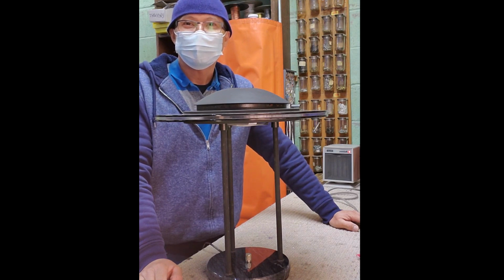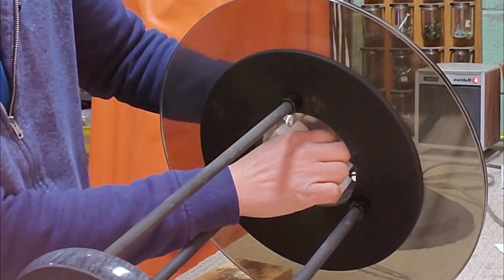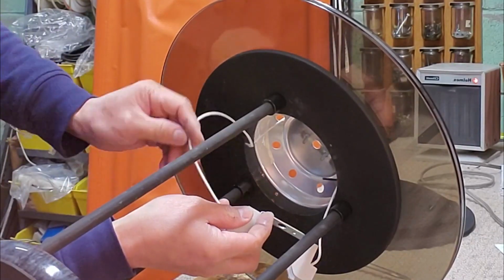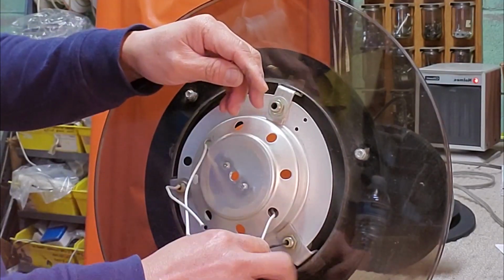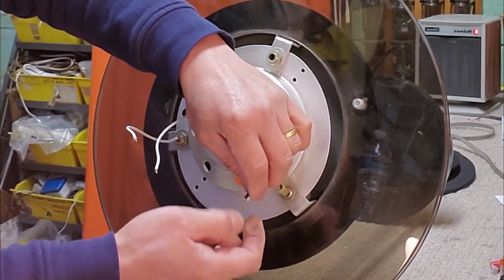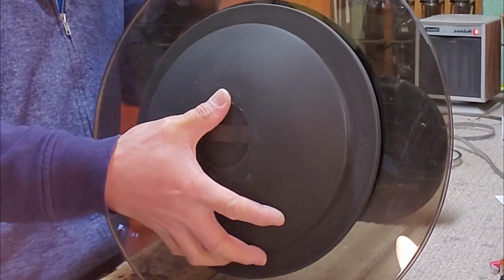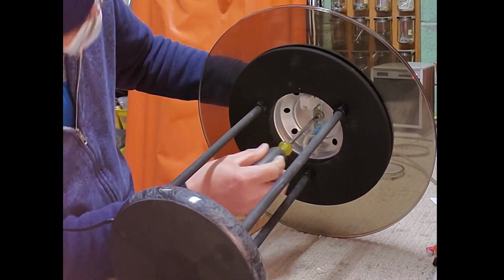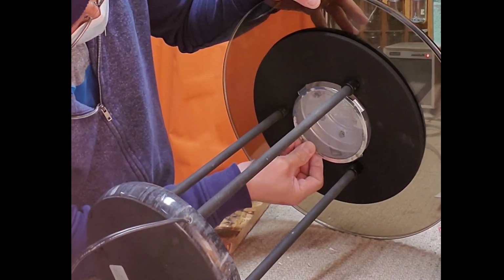How to replace Double Ended Porcelein socket of a table lamp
Hi guys, in this video i replaced the double ended porcelein socket. The lenght of the bulb of this socket is 78 mm.  The common problem of this socket is become corroded overtime because of the heat of the halogen bulb.